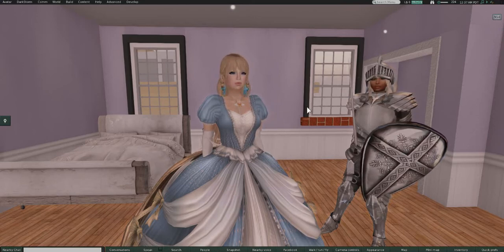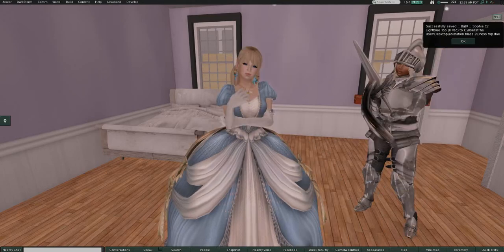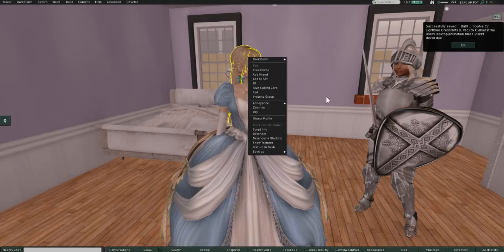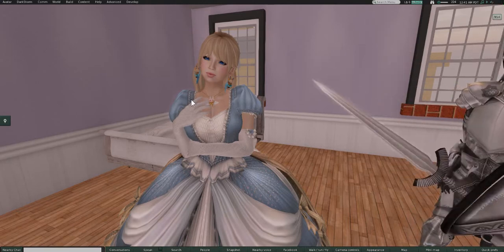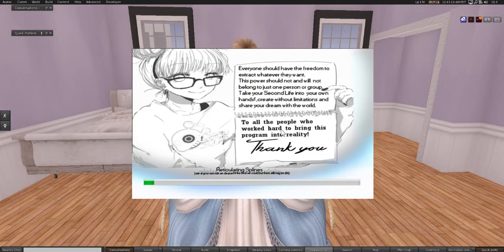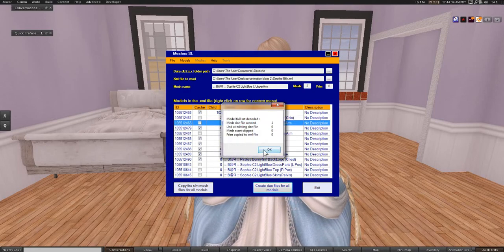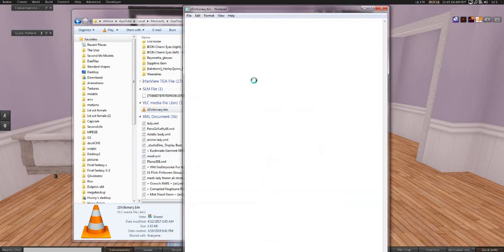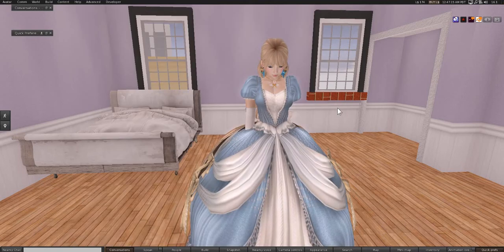Back to basics Vol 3: How to Animate- 1- Exporting your avatar for Blender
So we're covering animations in blender using avastar, here are all the tools I used in  this video
Now just a warning, im no animation master, but I can teach you how to half ass it like a pro until you learn how to do it right XD